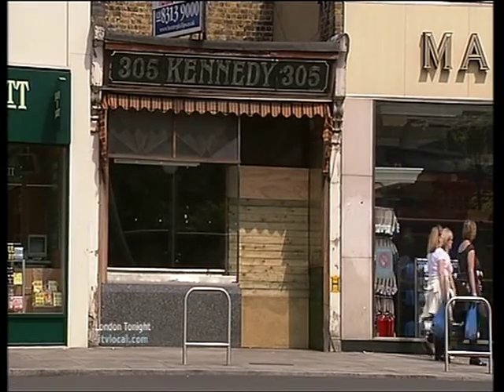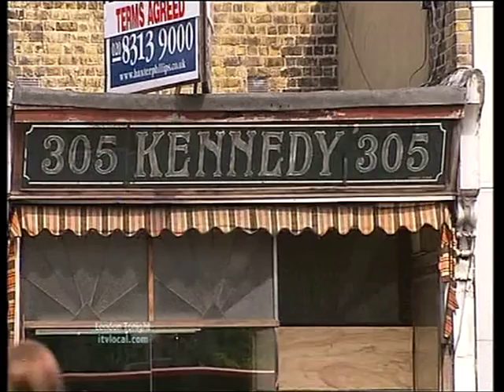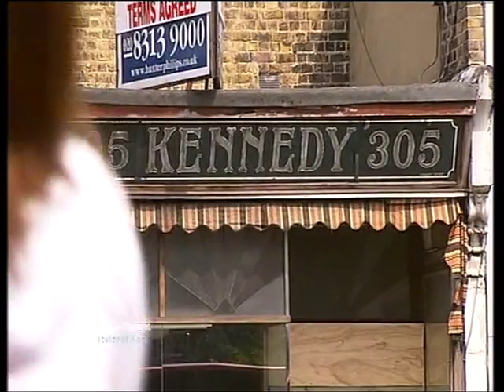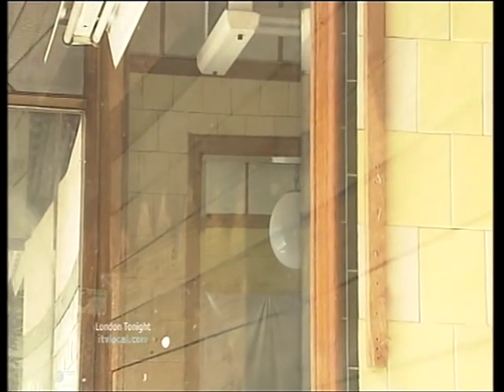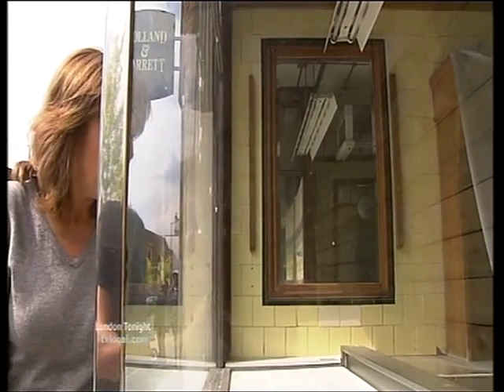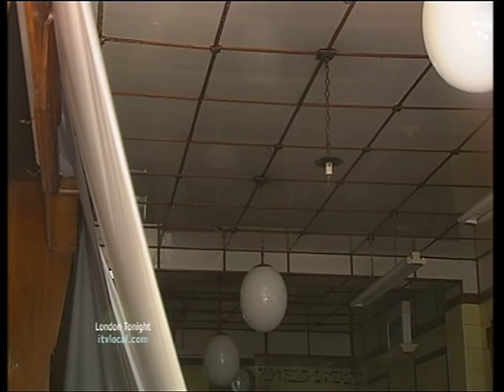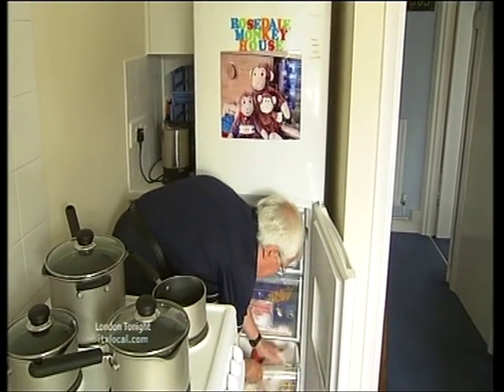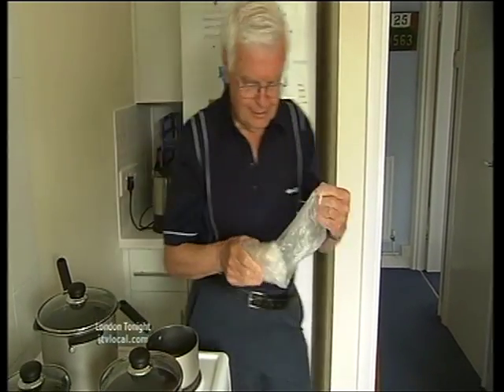Kennedys Sausages tribute.VOB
Two Kennedy's sausage shops in South London (Walworth Road, Camberwell and South Norwood) were listed as Grade II buildings on Wednesday 21st May 2008, by Culture Minister Margaret Hodge. Yours truly (Alan Edwards) was interviewed by Liz Wickham for ITN LONDON TONIGHT on 22 May 2008.